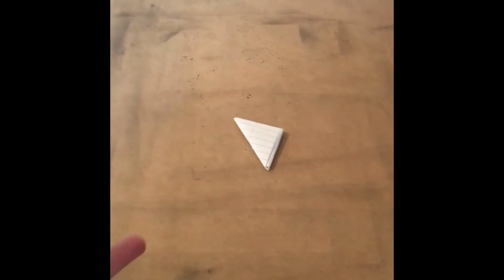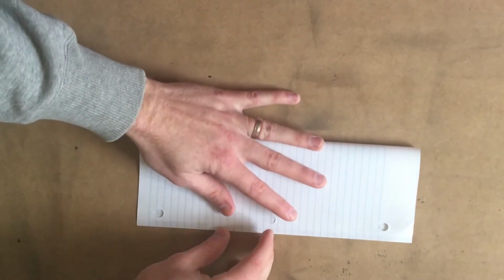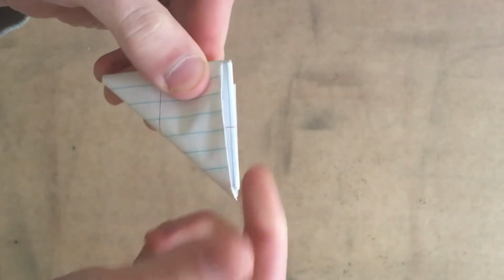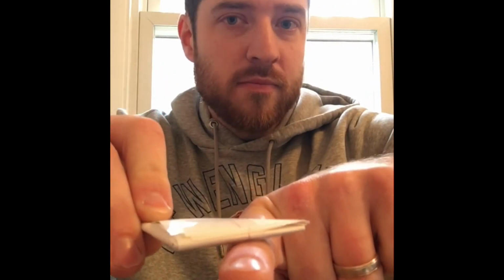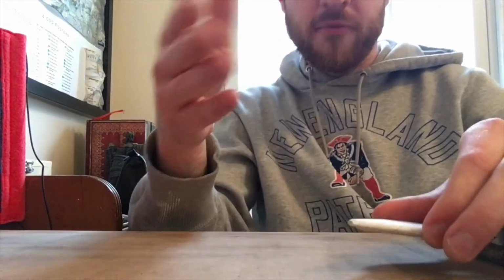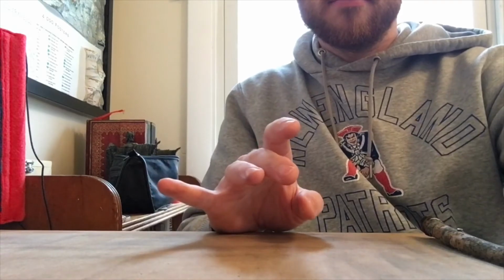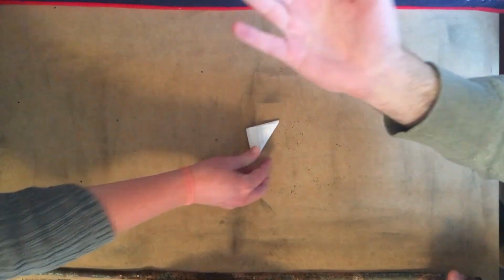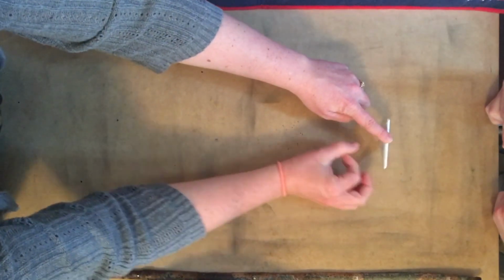Paper Football 101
Looking for a rainy day activity?  Look no further than this classic game played with similar rules to NFL Football...but played on a tabletop!